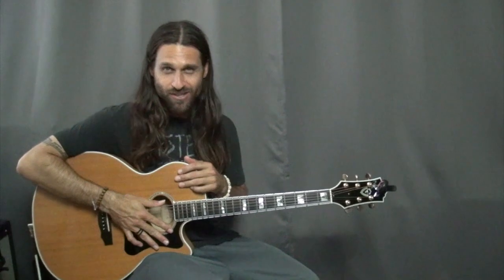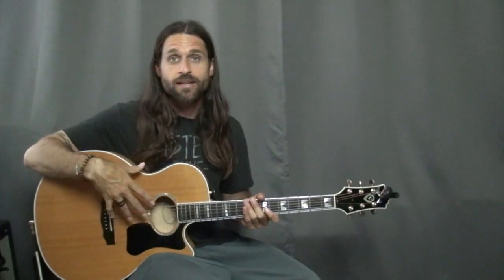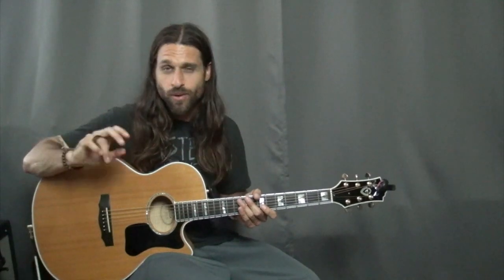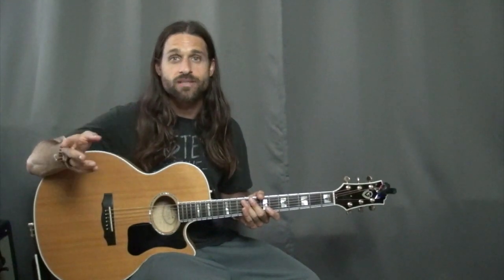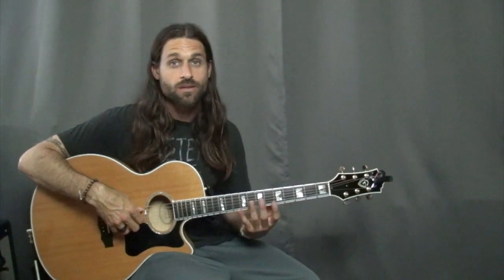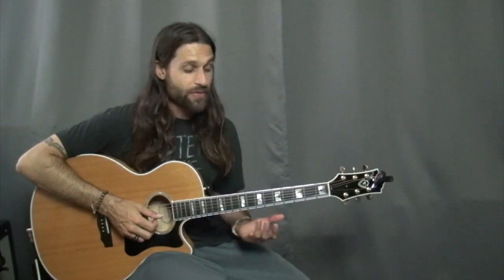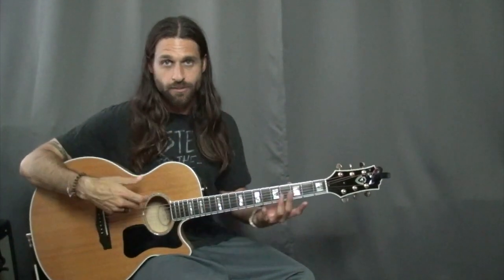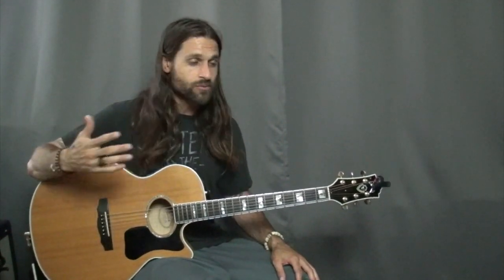Raspberry Beret by Prince – Totally Guitars Lesson Preview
Learn to play Raspberry Beret by Prince with this acoustic guitar lesson preview.

This song shows off the astounding talent Prince had for writing guitar parts to accompany himself.

The best guitarists can all write what “needs to be played” during that verse or that special sounding chorus, and that is exactly what he did in this song.

By studying these parts and how they weave in and out with the vocal melody you’ll gain access into the mind of Prince and how he thought about the guitar as an accompaniment instrument.

This lesson is like a masterclass in writing great guitar riffs and having them fit seamlessly with the vocal melody.

Join for free and get access to:
-Interactive Forum
and more...